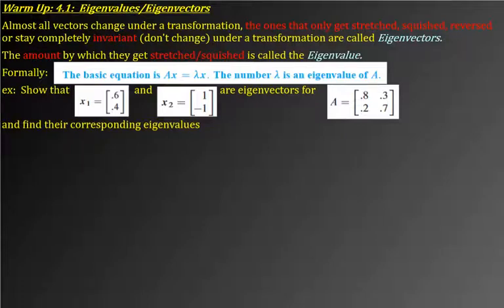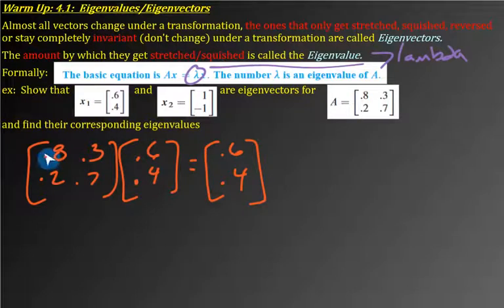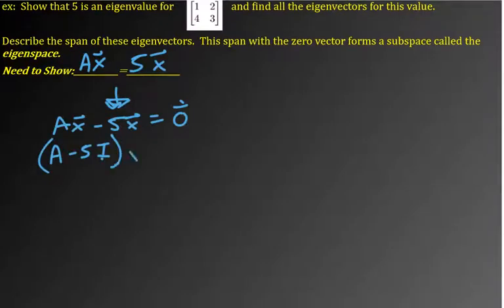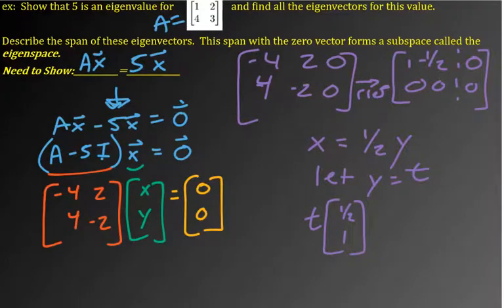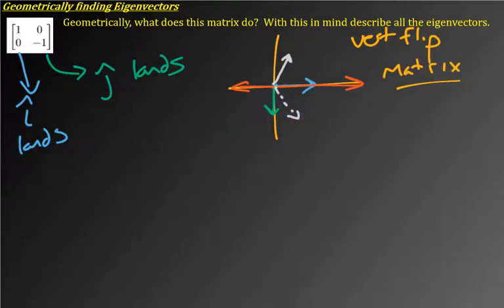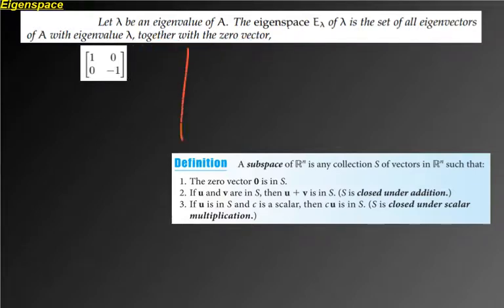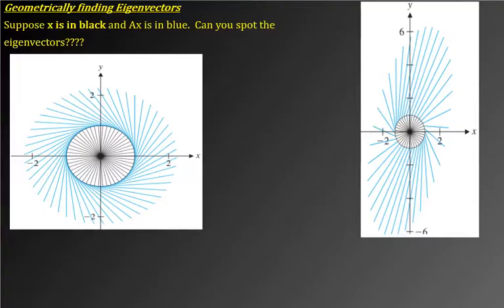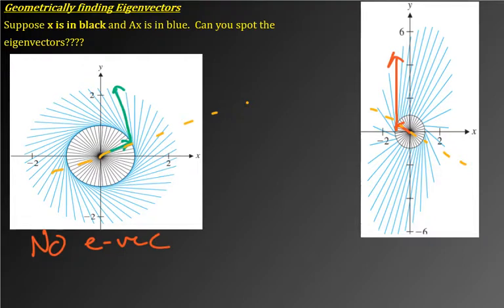Ch 4.1 - Linear Algebra - Eigenvector And Eigenvalue Part 1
Here it is folks! I know you were struggling getting to bed just thinking when is he going to post the eigen stuff videos. Well wait no more, weeks worth of e-stuff is coming your way. Before you watch this go watch 3B1B amazing Eigenstuff video then come back here and watch this to get some more of the nuts and bolts of these incredibly important vectors and scalars.